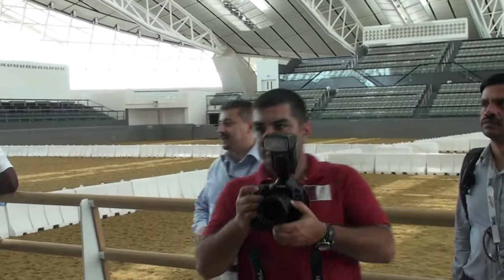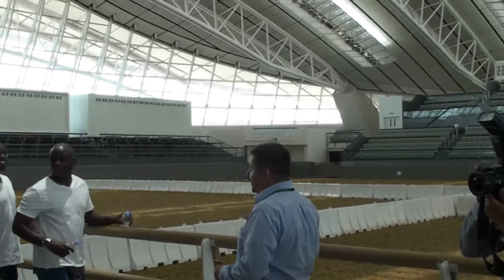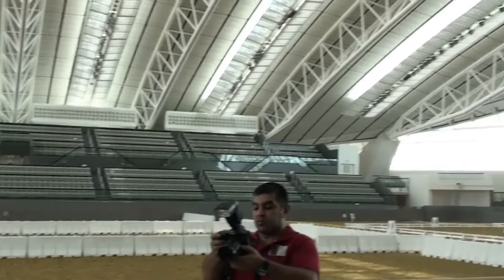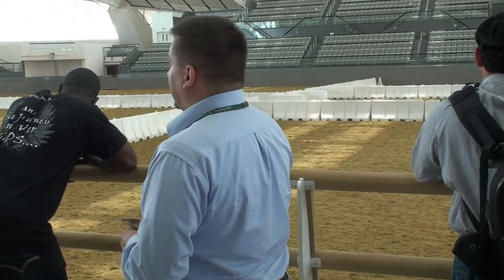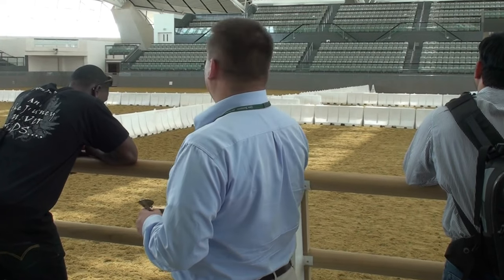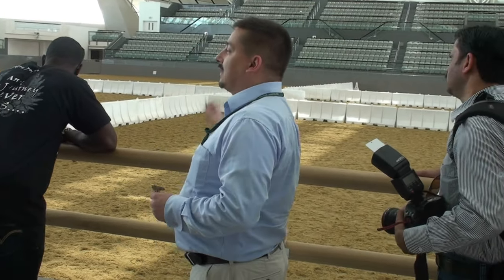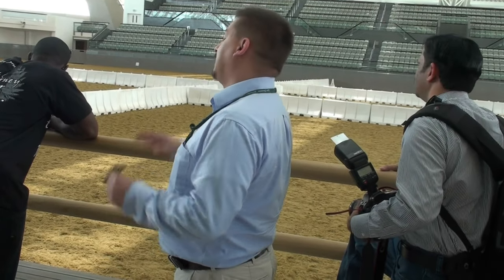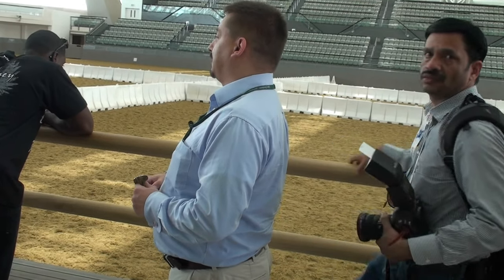Al Shaqab, Qatar Foundation's equestrian centre 7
Al Shaqab's breeding philosophy is to preserve the Arabian breed and to produce horses that are beautiful and athletic. They must be physically strong to carry their riders to faraway places -- just as they did in the past. The breeding programme at Al Shaqab is divided into three categories: International Arabian horses, combining all Arabian bloodlines; Straight Egyptian Arabians, as defined by The Pyramid Society; and the traditional Qatari bloodlines of the past.

Al Shaqab stands as an enduring tribute to the Arabian horse and the tradition of equestrian excellence that has co-evolved with this breed in Qatar.

The range of equine disciplines and programs that Al Shaqab promotes ensures that the cultural legacy and appreciation of the Arabian breed are lovingly handed down in Qatar from generation to generation.